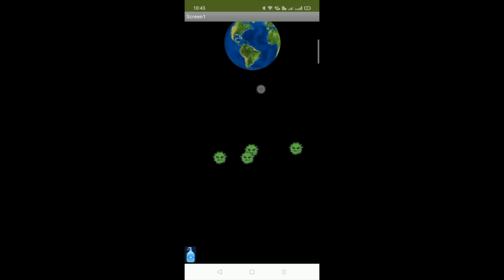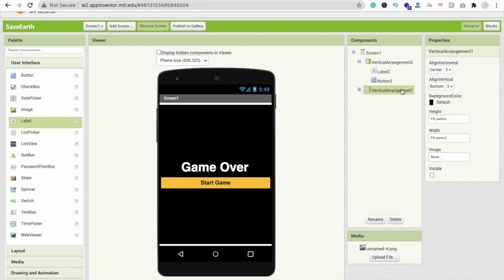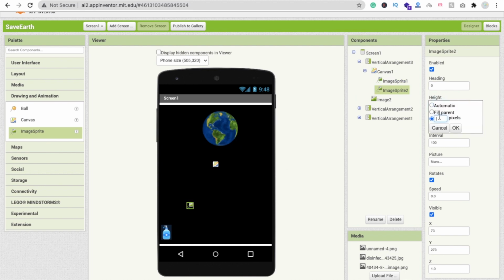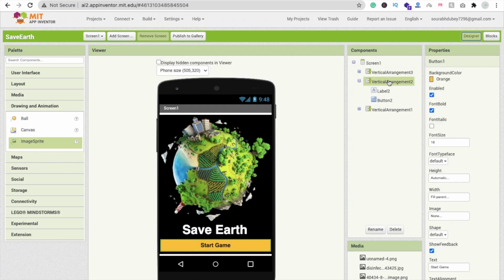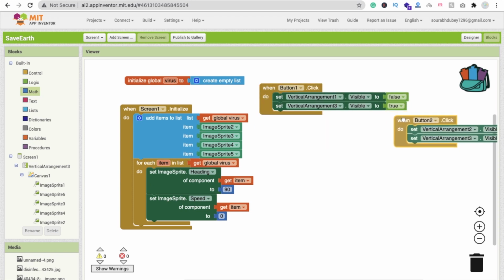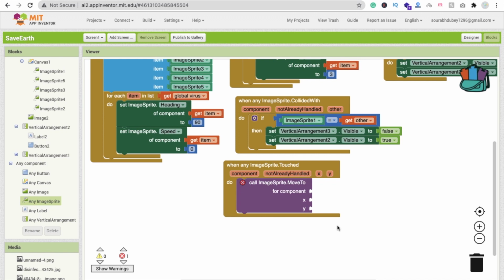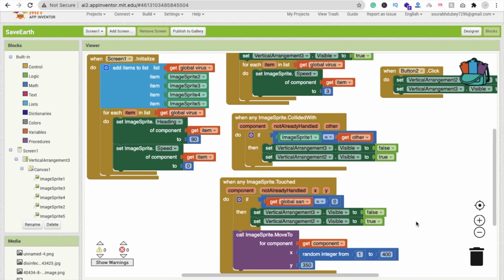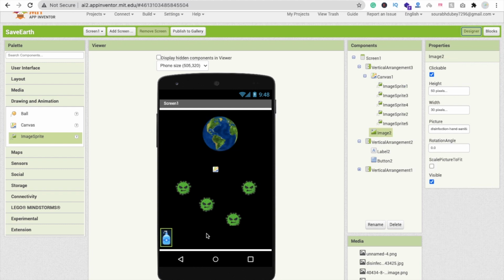How To Make Save Earth Game using MIT App Inventor 2 [ Covid Game ]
mit app inv
app inventor mit
appinventor mit
mit app inventor
app inventor
appinventor
appinventor mit2
in app inventor
inventor app
mit app 2 inventor
mit app inventor 2
app inventions
appinventor.mit 2
inventor apps
mit app inventor sample projects
android dev manager
how to create app
how to. create an app
apps how to create
how to makes apps
how to making app
to create an app
to create app
how is an app created
AI Calculator App in MIT
mit app inventor
app inventor mit
appinventor mit
mit app inv
app inventor
in app inventor
appinventor
appinventor mit2
appinventor.mit 2
app inventions
mit app inventor tutorials
mit app inventor tutorials pdf
mit app inventor 2 login
mit app inventor download
mit app inventor games
how to use mit app inventor
reset button mit app inventor
mit app inventor gps tracking
mole mash 2
mit app inventor programming language